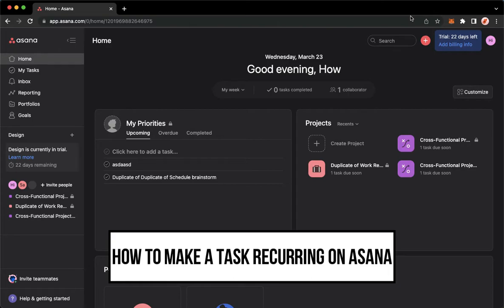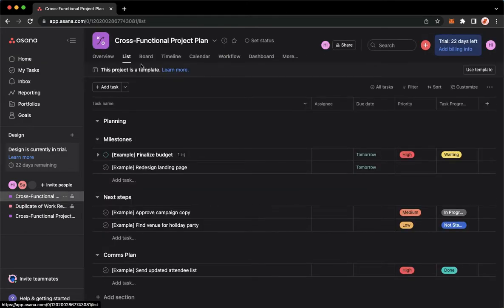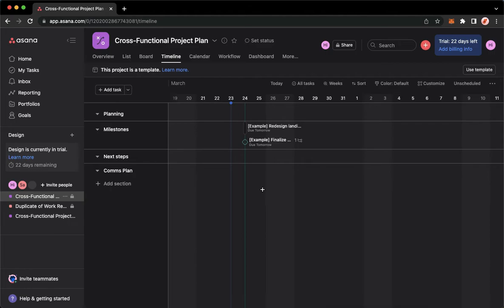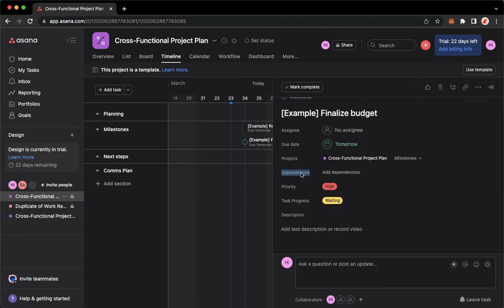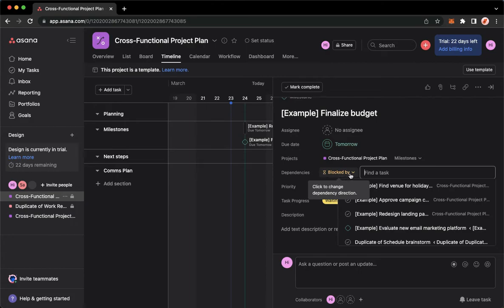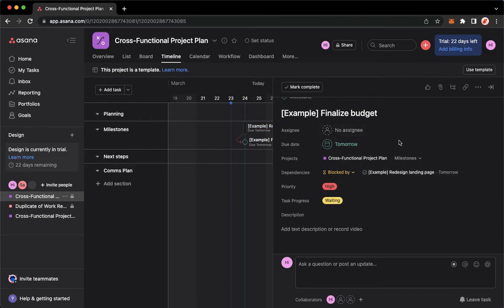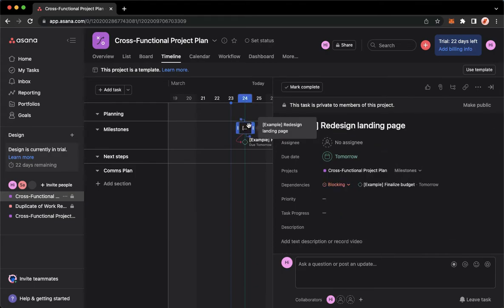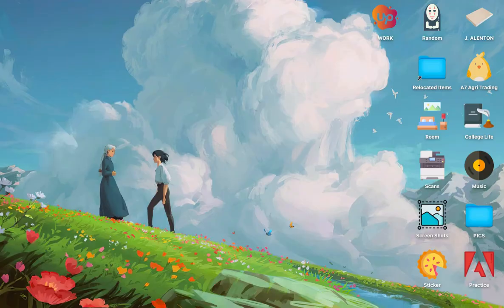How To Make A Task Recurring On Asana (Easy)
Learn‎‎‏‏‎ ‎How To Make A Task Recurring On Asana

In this video I will show you‏‏‎ ‎how to make a task recurring on asana